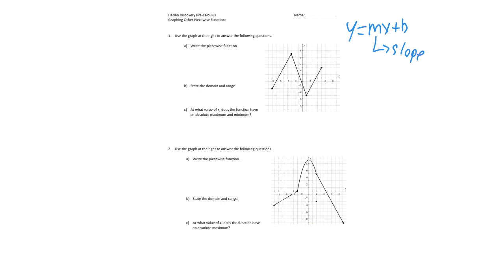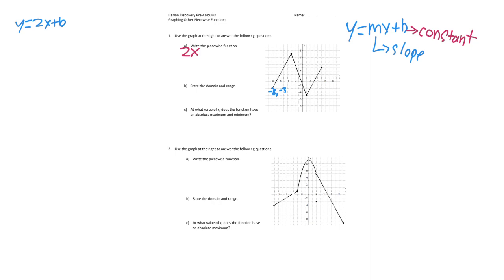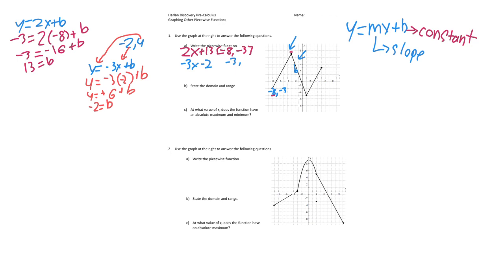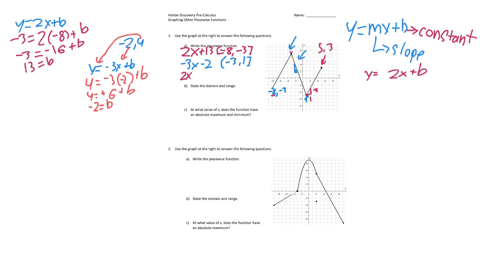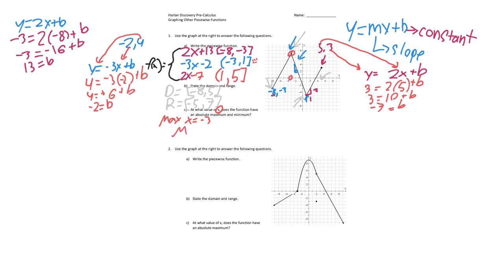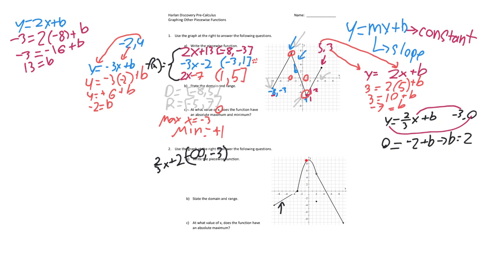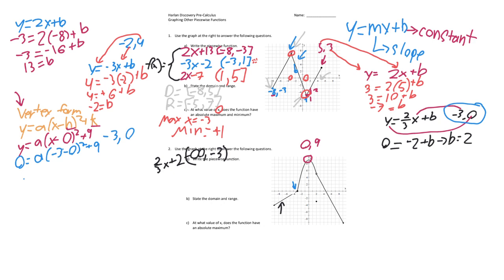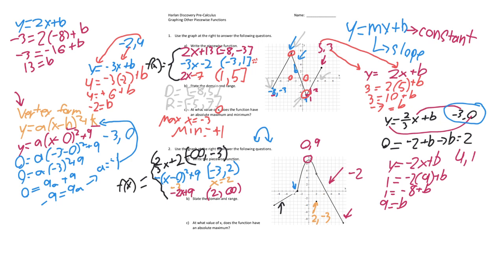Writing PW from graphs. Qs 1 and 2